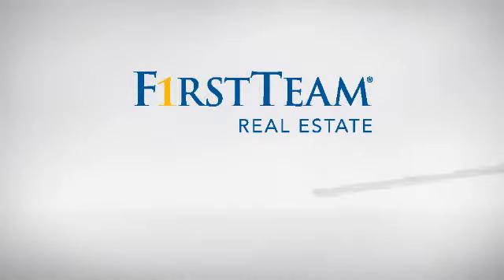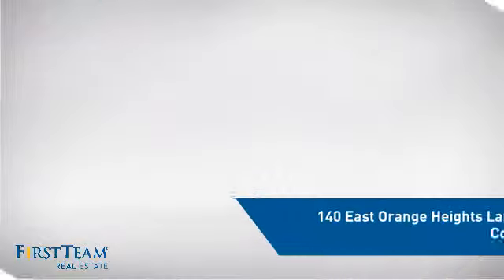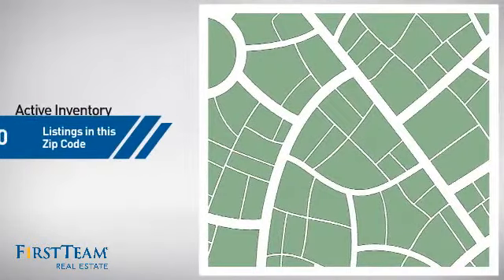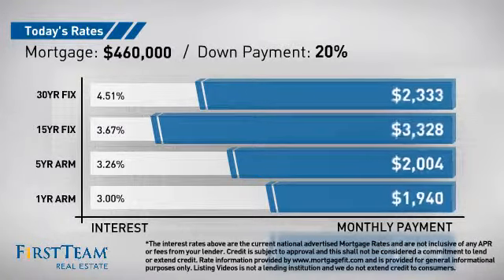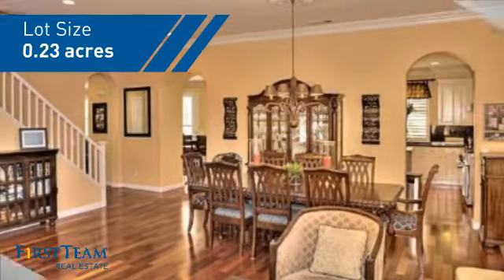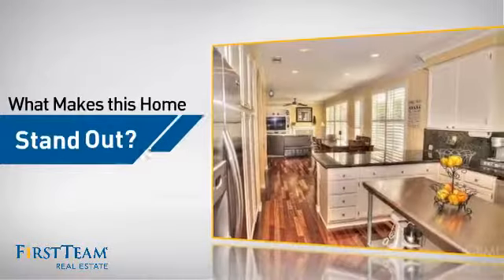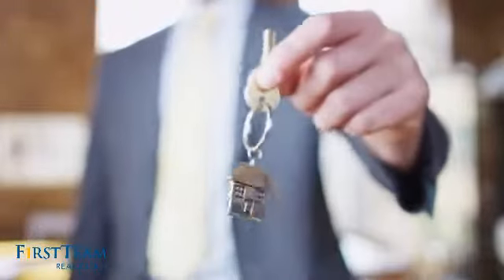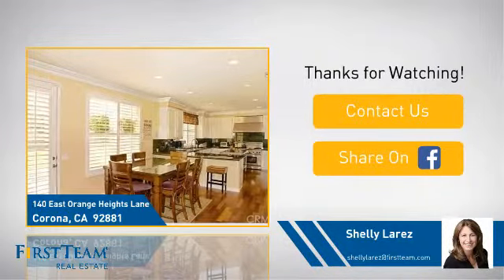140 East Orange Heights Lane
Beautifully upgraded South Corona Home!  Once inside the Front Door you see the Brazilian Cherry Hardwood floor throughout the downstairs.  The Dining Room and Living Room have an open layout.  The Kitchen features a Thermador 48" Stainless Steel Range with Six Burners and Indoor Grill, with a Convection Oven as well as a Second Oven, over the Range is a Thermador 48" Professional Stainless Steel Range Hood with Warming Lamps, a Kitchen Aid Stainless Steel Dishwasher and Solid Granite Counters with Full Back Splash.  The open floor plan from the Kitchen, Eating Area and Family Room make entertaining easy.  The Family Room features a Custom Built In Media Center.  There is also a Downstairs Bedroom and Bathroom. The Stairs have Brazilian Cherry and Carpet for a unique look.  The Laundry Room is Upstairs for easy access.  The house features 8" Crown Molding and 6" Base Boards with Custom Wood Shutters throughout the home.  The Large Backyard has Two Patio Covers, Dog Run, a Versa-Lock System Retaining Wall and Planters and is completely Landscaped.  Move in ready!